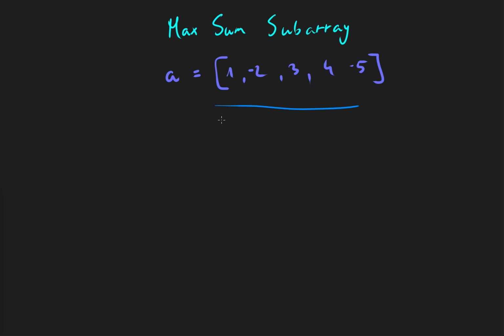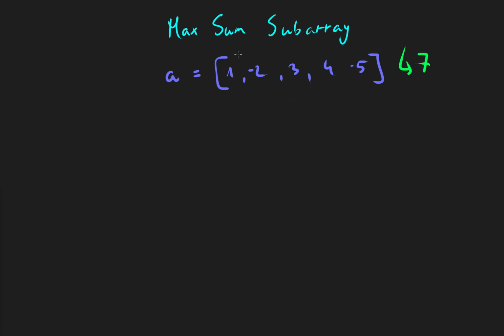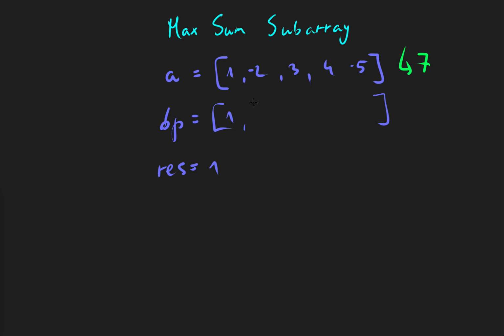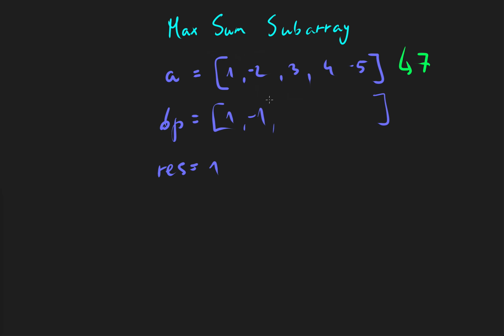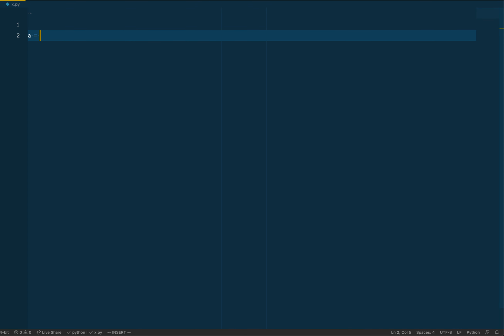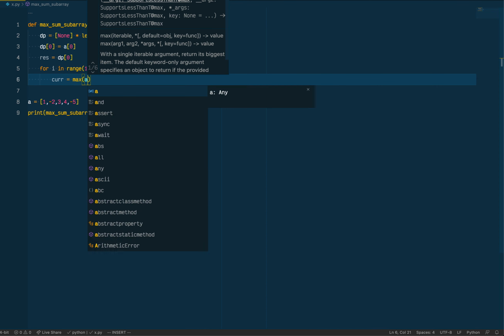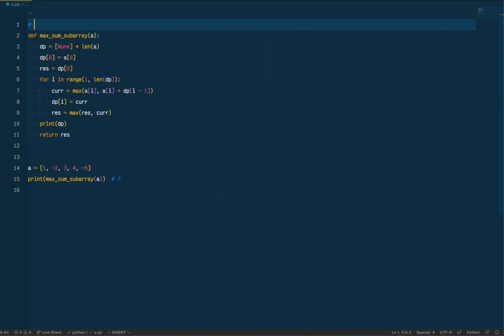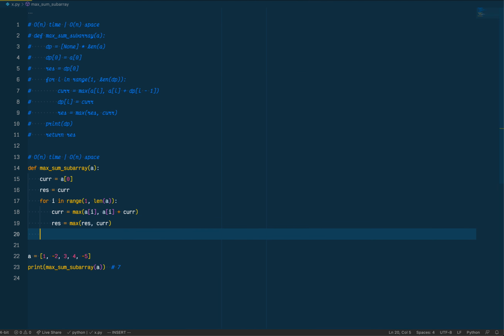Max Sum Subarray